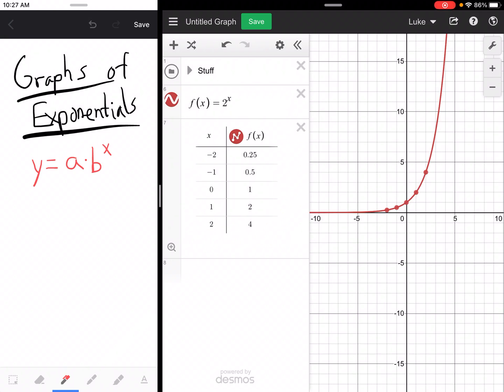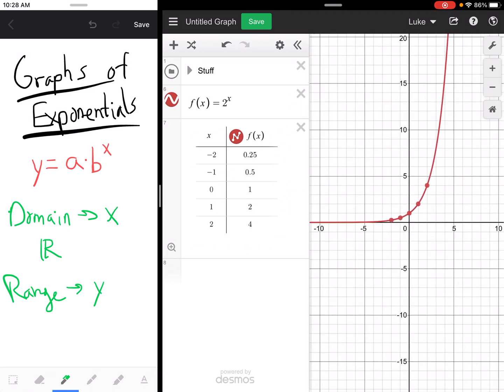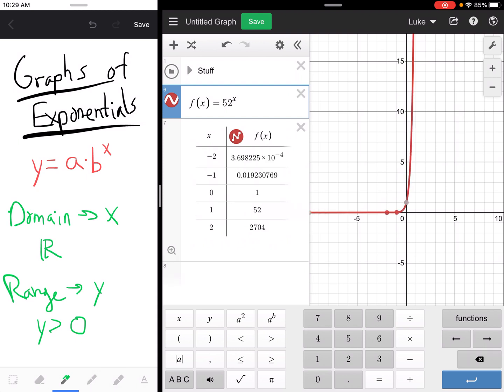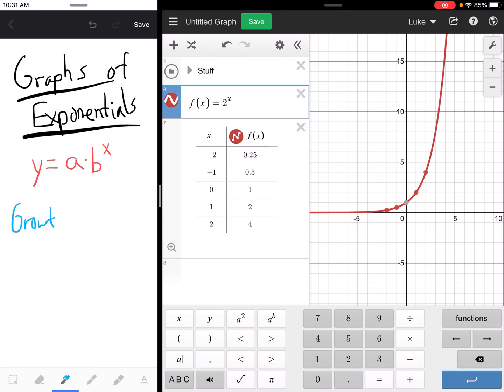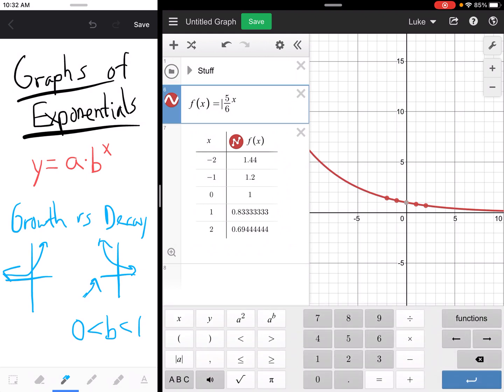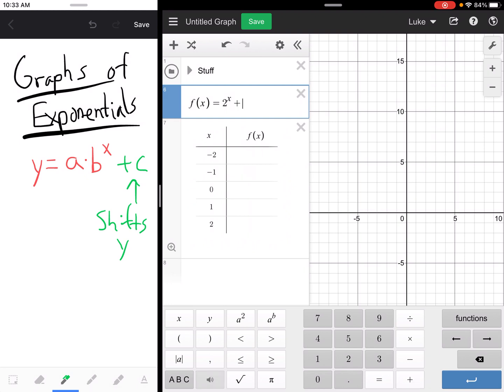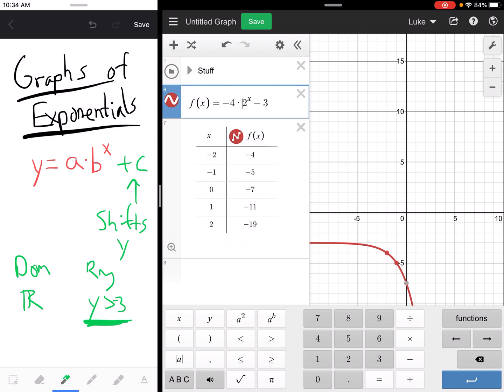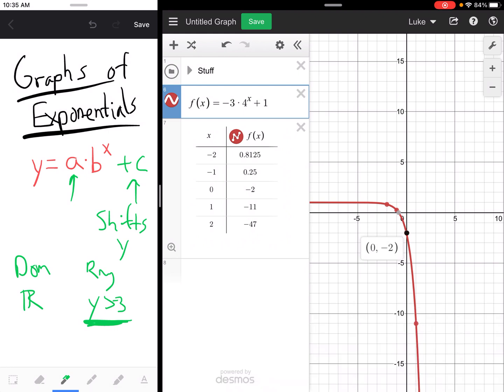Graphs of exponential functions